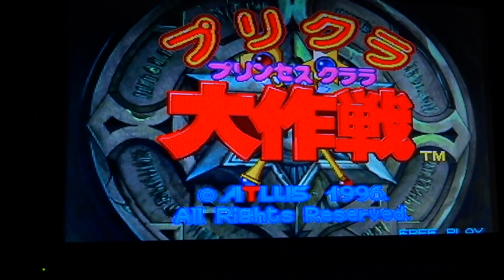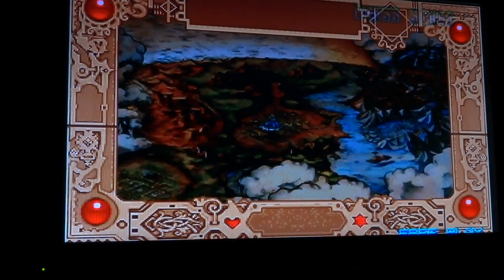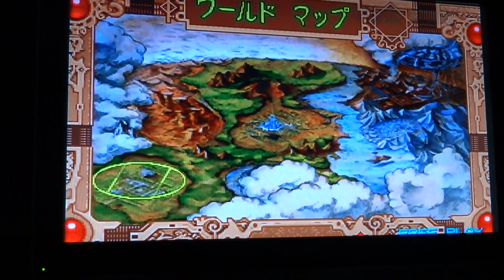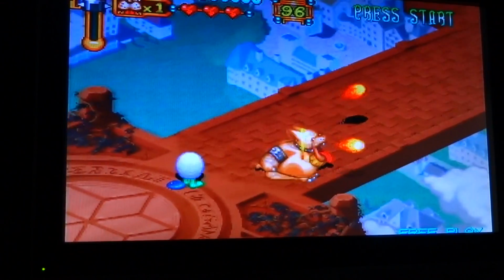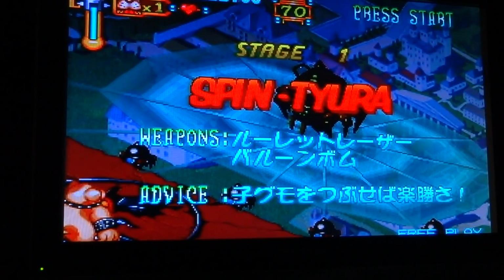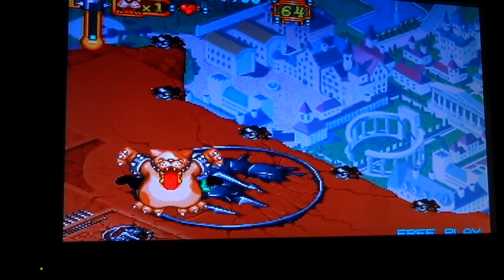Purikura Daisakusen: Sega STV arcade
This fun little beat em up has a lot of interesting aspects of gameplay to it. take a look and see for yourself.